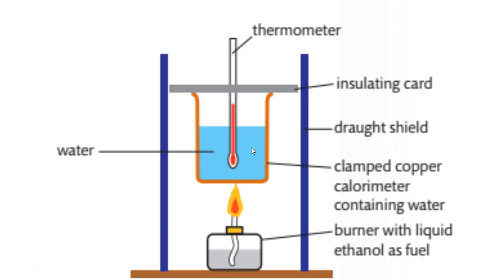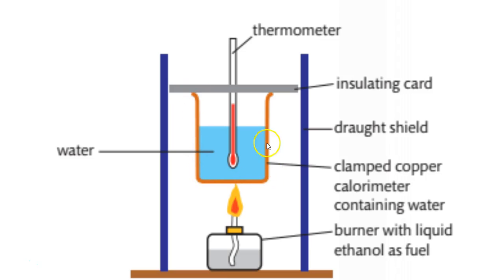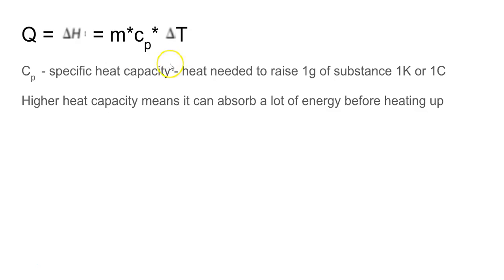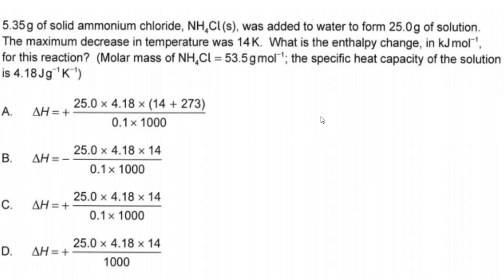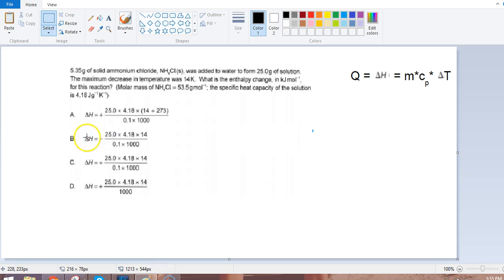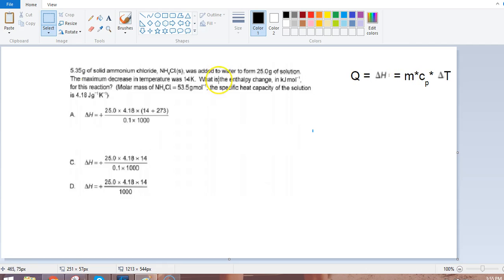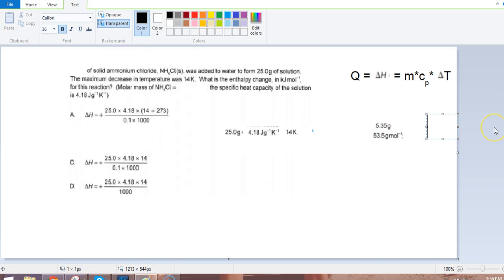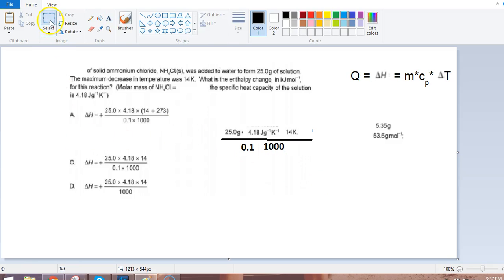Energetics and Thermodynamics part 2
How many calories does your food have?